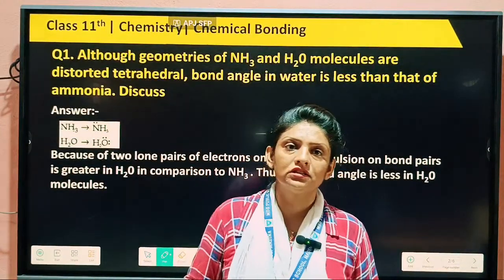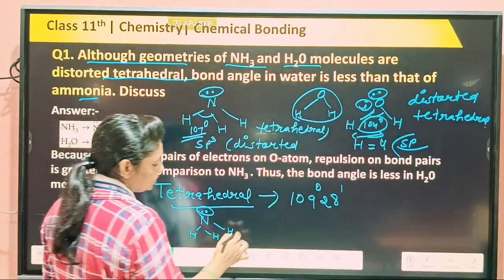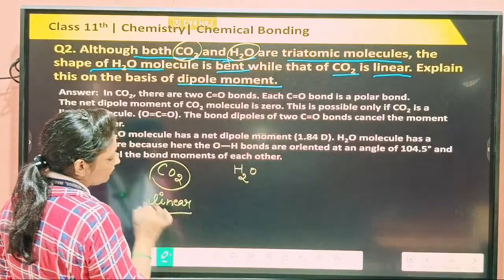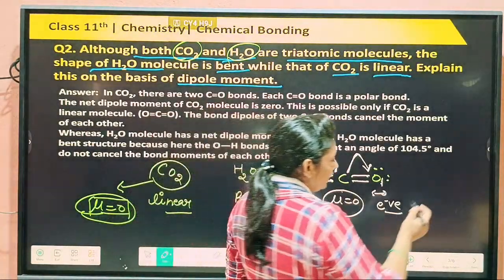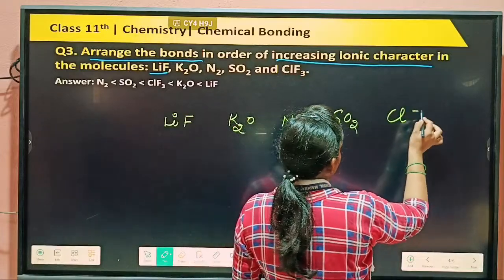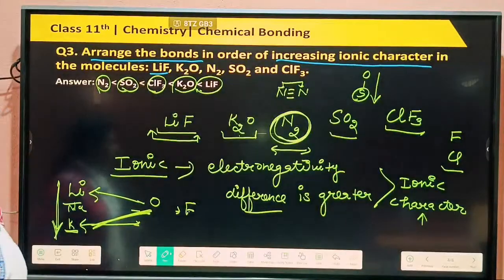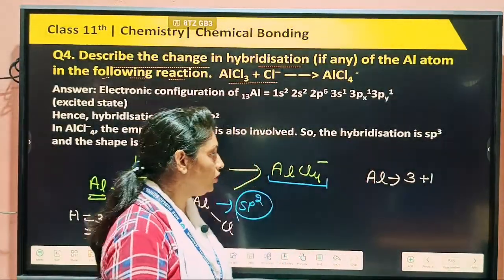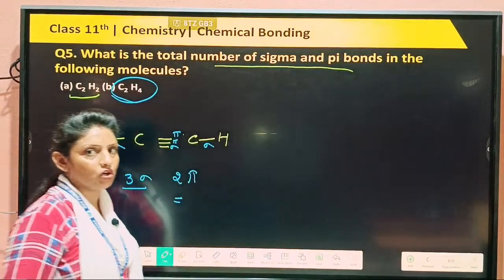Chemical Bonding Imp. MCQs Class 11 | Chemistry | CBSE 2024-25